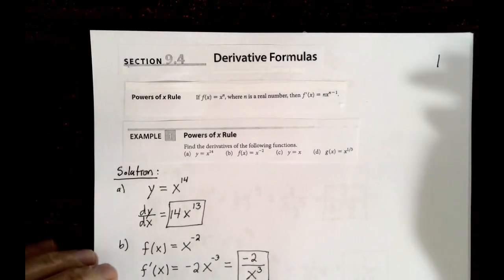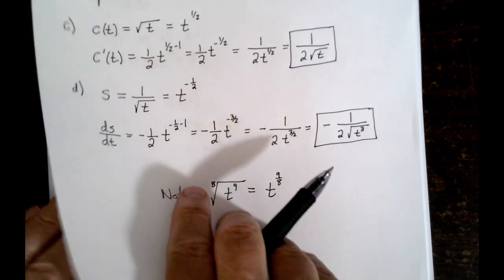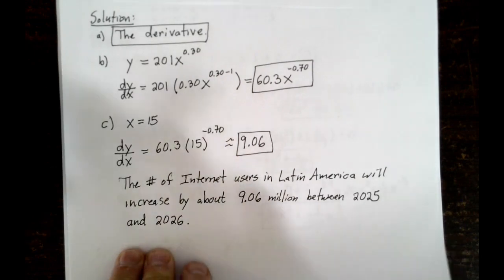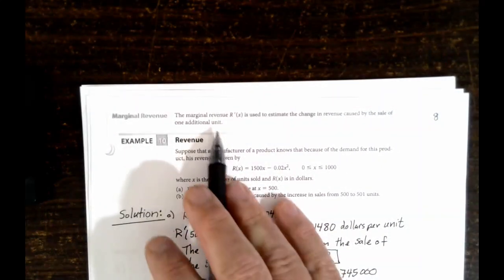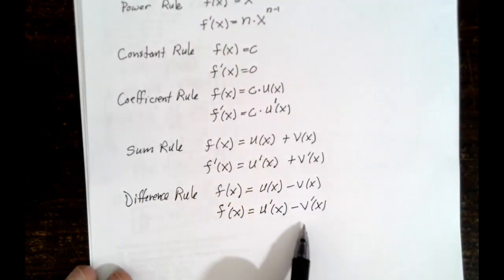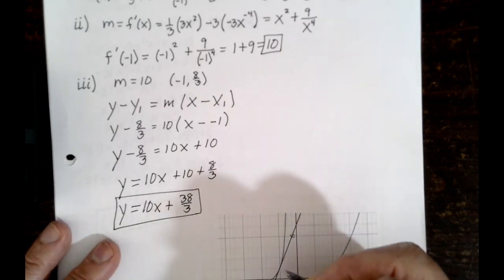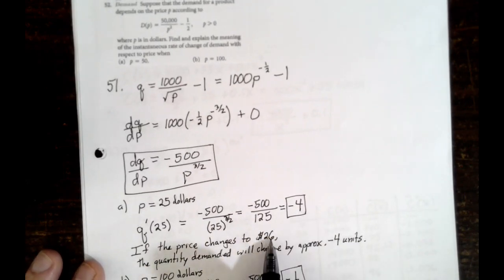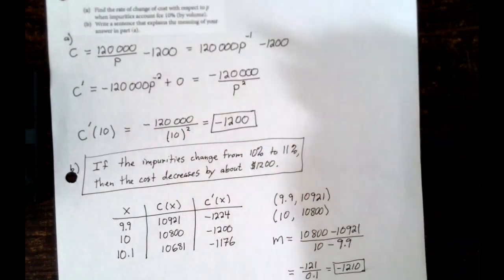video 153 Math 148 9 4